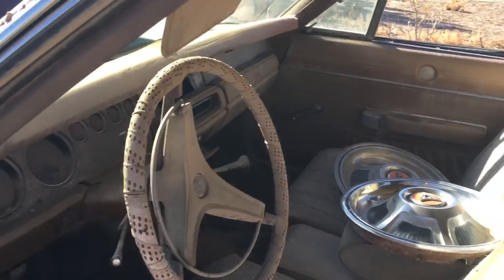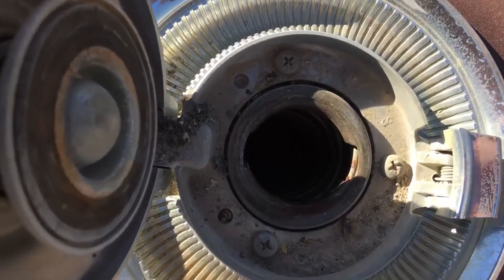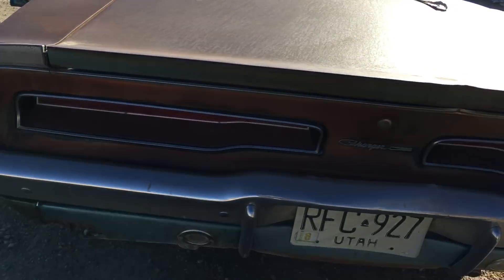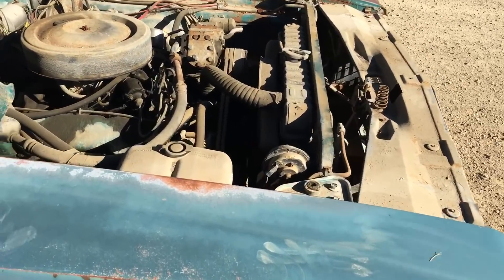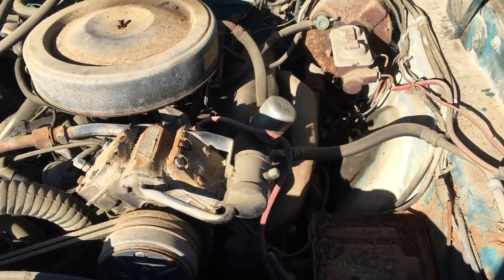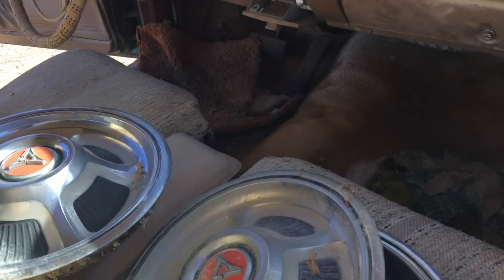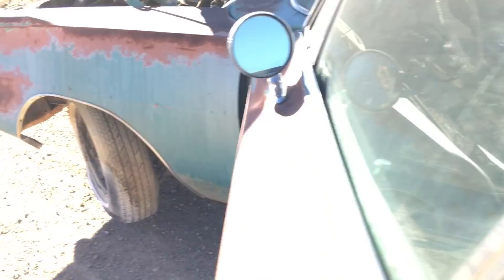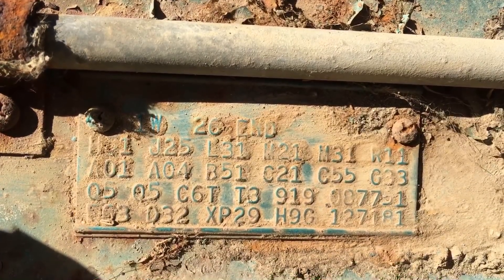part 10 1969 big block turquoise charger found and saved. First glimpse of my hoopty